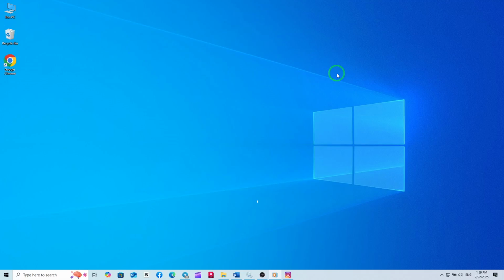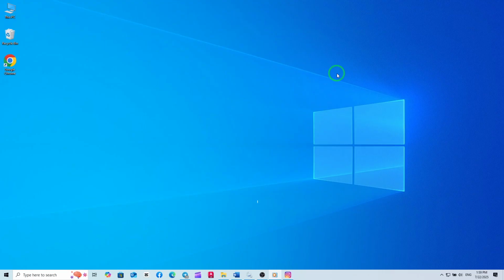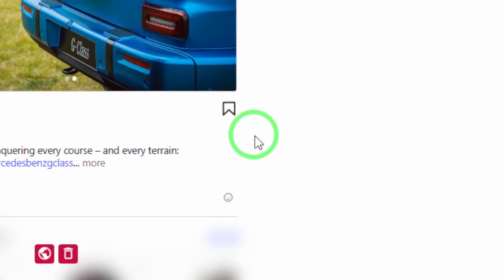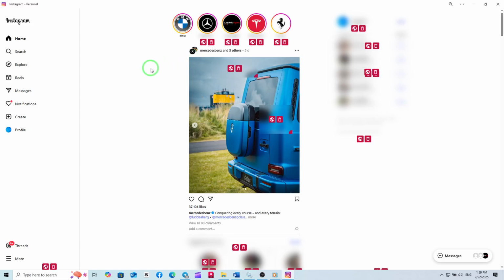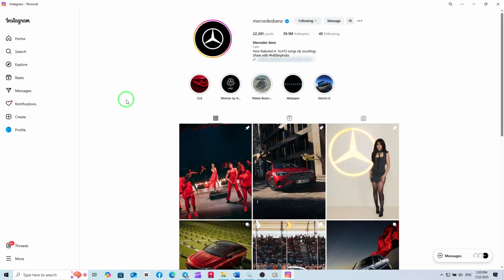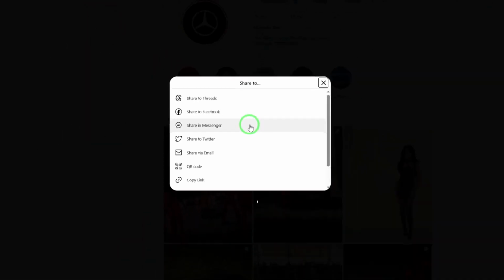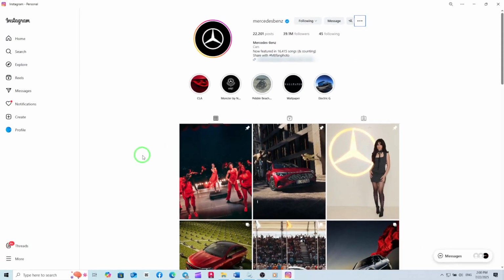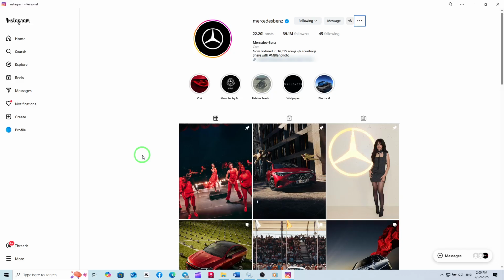How to Copy A Page Link on Instagram App On PC (New Update)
Learn how to copy a page link on the Instagram app using your PC after the latest update. This quick tutorial will show you the exact steps to get any Instagram page link for easy sharing or saving.

1. Open Instagram app

2. Find the page you want

3. Click on the three dots at the top of the page

4. Click Share to

5. Click Copy link

Follow these steps to easily copy and share any Instagram page link from your PC. This method works with the newest Instagram update, making it simple to share profiles, business pages, or creator accounts with anyone. If you want to boost your Instagram workflow or help others find your page, this guide is for you.

Chapters:
00:00 Intro
00:12 Soultion
01:05 Outro